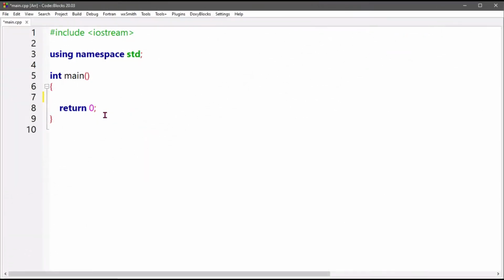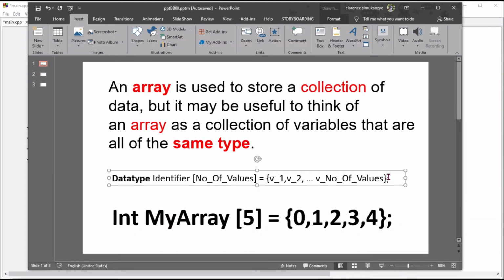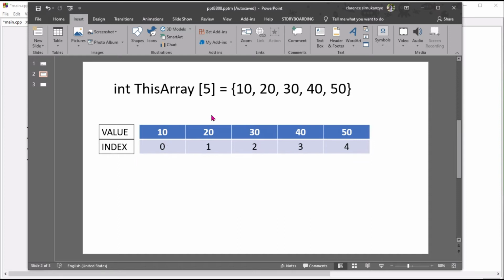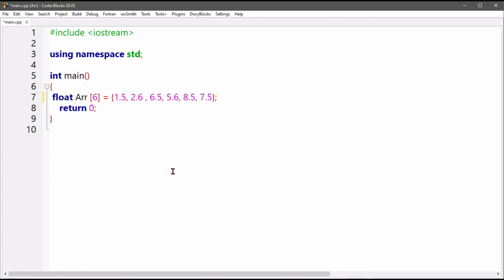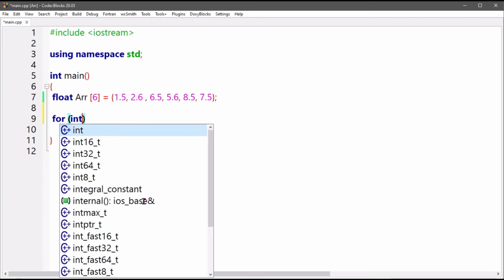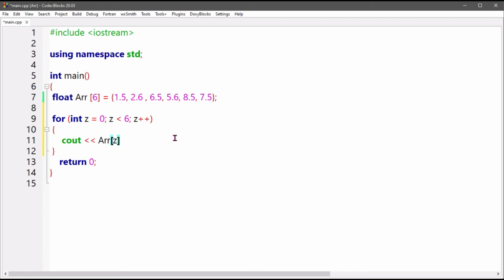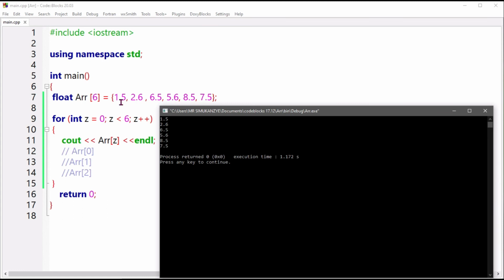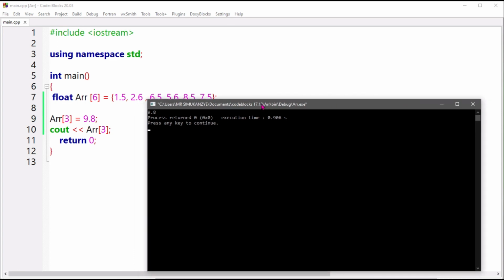Introduction To Arrays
C++ Arrays
Clarence Simuknazye
C++_Arrays
TheC#ProgrammerZambia
Best_C++_Tutorial_Videos